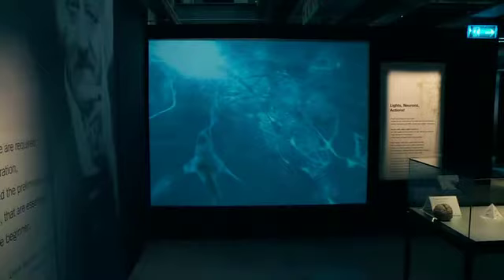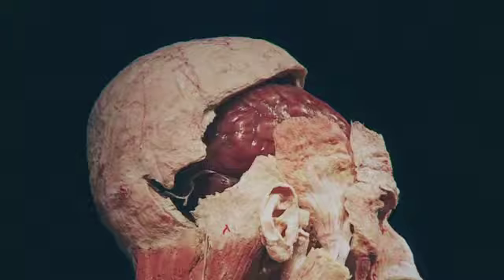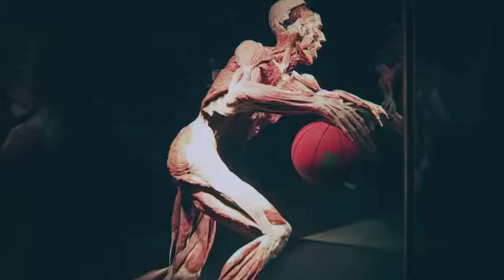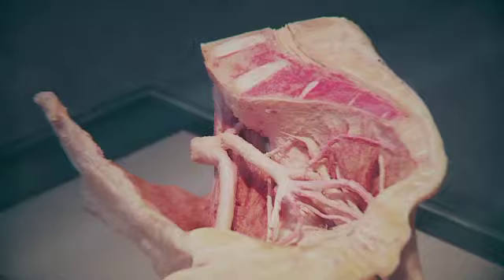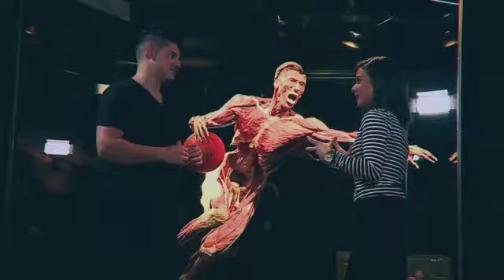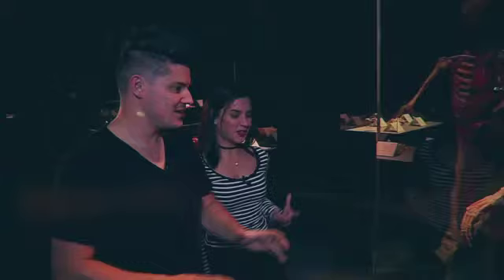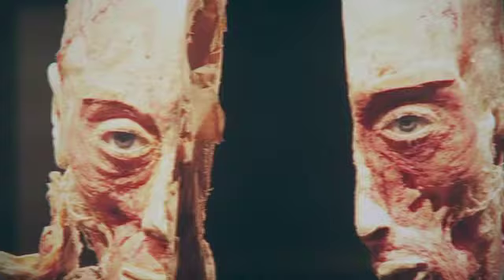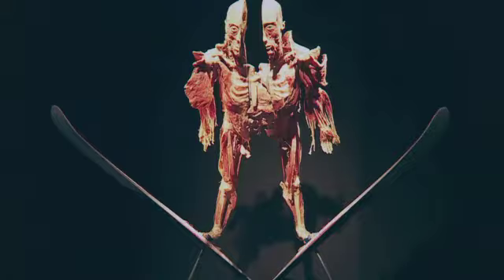Body Worlds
EDGE checks out Body Worlds "Vital" - the world's most visited exhibition, now in South Africa. Presented by Lee-Roy Wright.